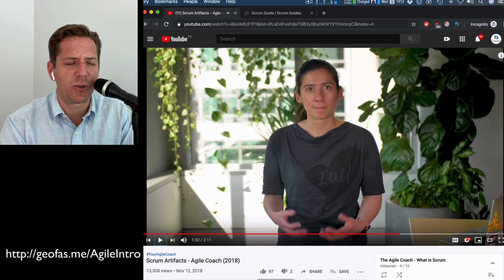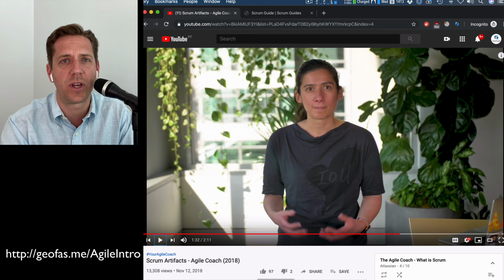Scrum Artifacts - Video Response to Atlassian Agile Coach Scrum series video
My reaction/response/comment time-stamps: 01:04, 01:26, 02:16, 03:04 (big one), 04:06,

In this video we gain an insight into Atlassian's perspective on the artifacts in the Scrum Framework. There are quite a few comments I'm offering here in an effort to compare and contrast to core Scrum.

There are just three artifacts in Scrum: Product Backlog, Sprint Backlog, and the Potentially Shippable Product Increment. There is also a tool that aids transparency around and between these artifacts, the Definition of Done.

For info on core Scrum, be sure to check out the

And for tips on strong Scrum practice, have a look at the 'Power of Three' video series
🚀 Level Up Your Team Magic Skills! 🚀

Are you a Delivery Manager, Scrum Master, Project Manager, or Team Coach?

Join the FREE Team Coaching Community and unlock the secrets to building high-performing teams!

🔥 What's Inside?

- Essential courses packed with expert insights
- Actionable modules on team dynamics and development
- Exclusive video tutorials, canvases, and checklists
- Weekly content unlocks and monthly Q&A sessions

Don't miss out on this free opportunity to transform your team's potential!

(Link is also on the channel page)